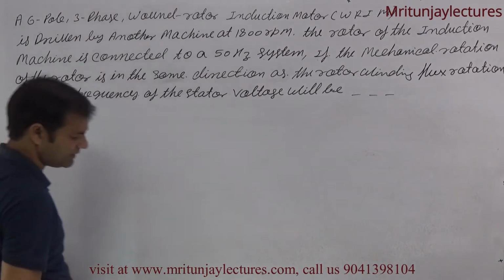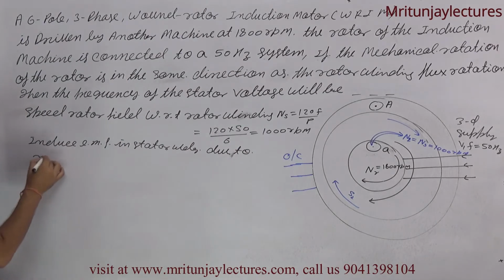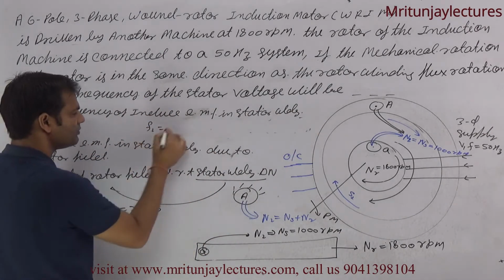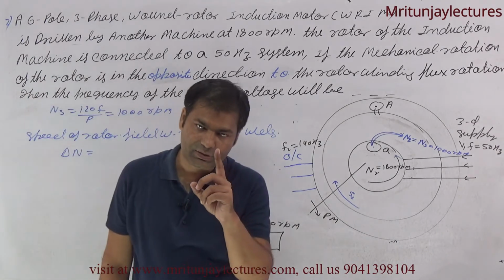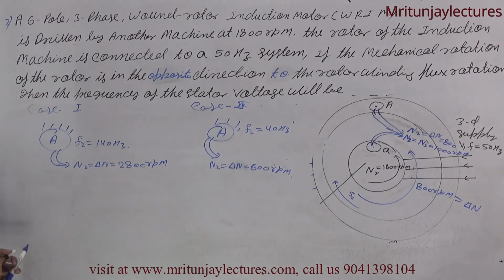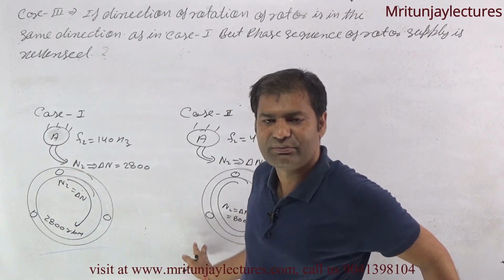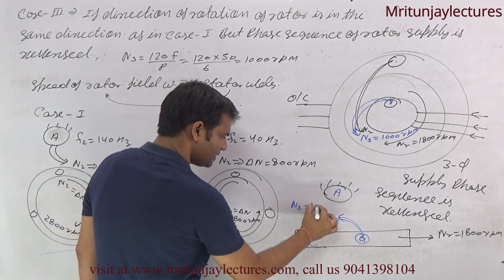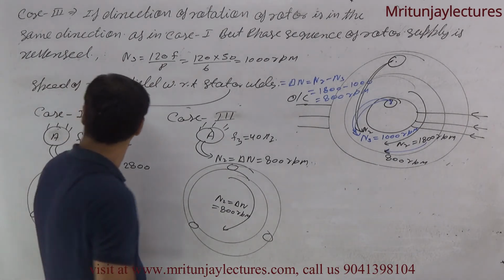4.05 problem on three phase supply on rotor and rotor also rotate with the help of prime mover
A 6-pole, 3-phase WRIM is driven by another machine at 1800 rpm. The rotor Of the induction machine is connected to a 50 Hz system. If the mechanical rotation of the rotor is in the same direction as the rotor winding flux rotation, then the frequency of the stator voltage will be...